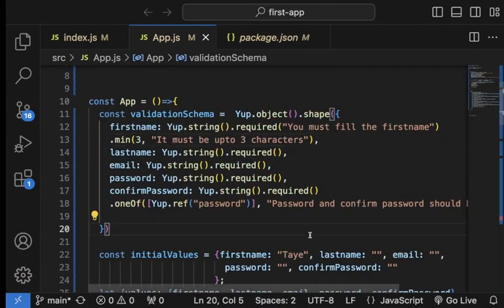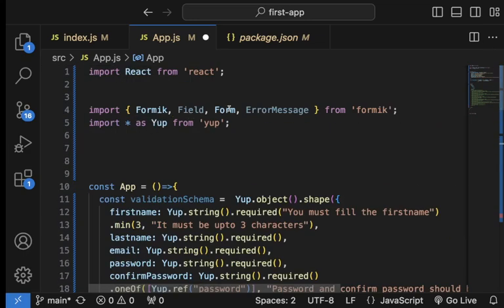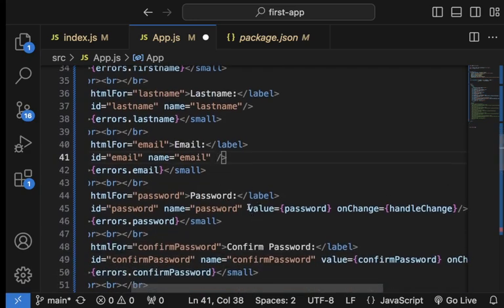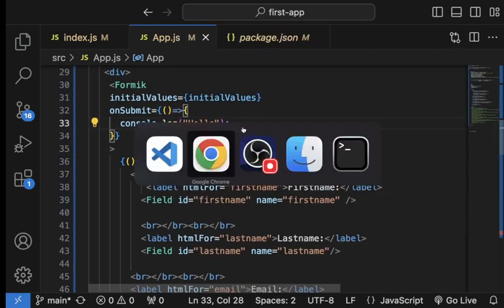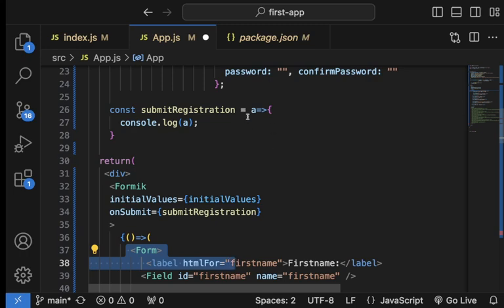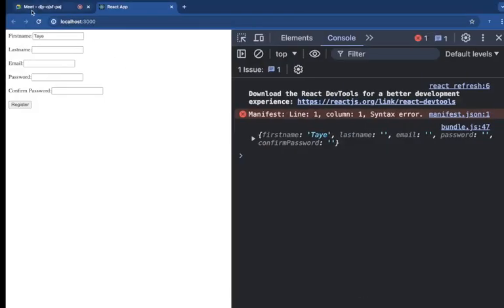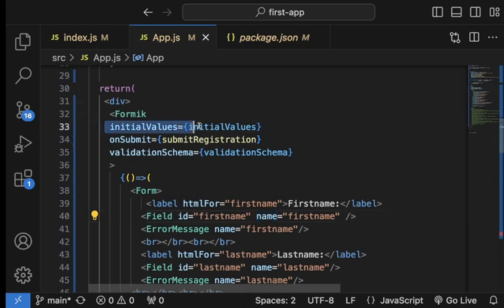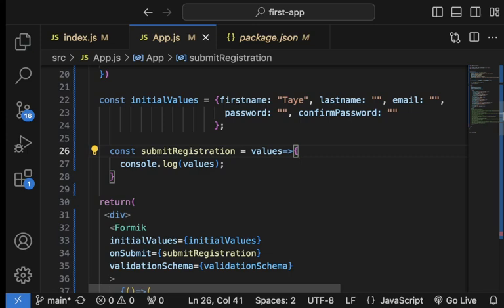Formik and Yup continuation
Learn the use of Formik and Yup to handle your form